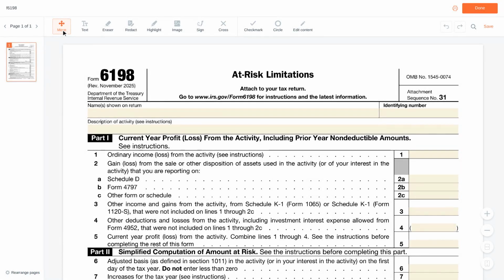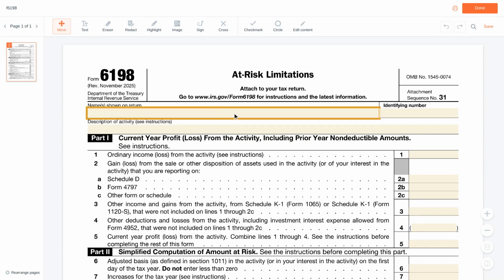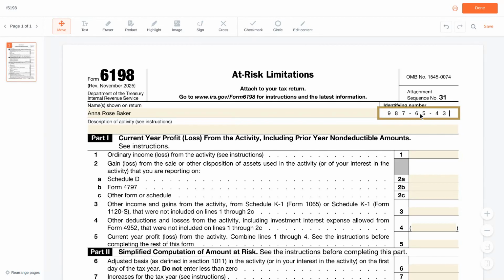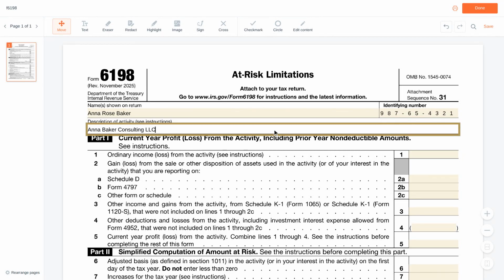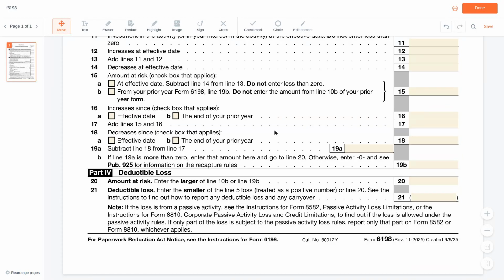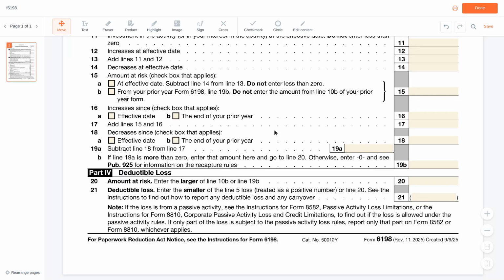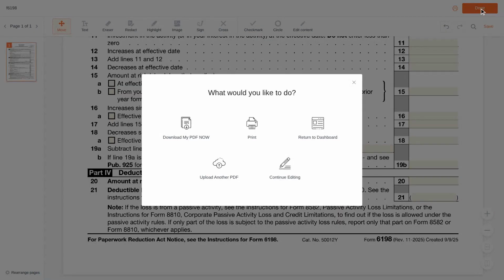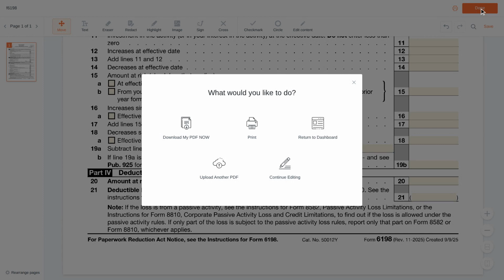How to Fill Out IRS Form 6198: At-Risk Limitations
How to Fill Out IRS Form 6198: At-Risk Limitations. Every key field explained, step by step, filled out free in FormsPal.

Chapters:
0:00 What this form is
0:35 Taxpayer information
1:12 At-risk amounts
1:50 Download & next steps